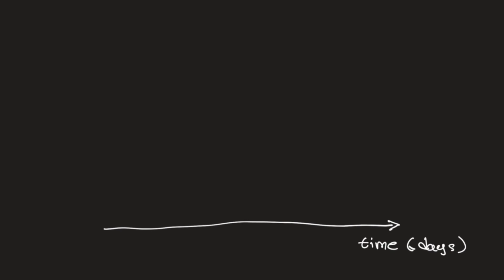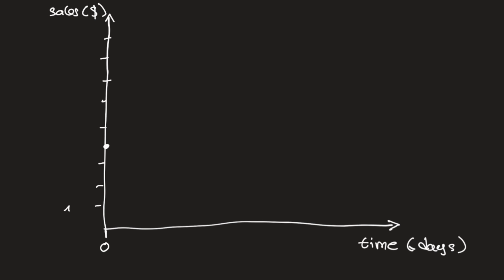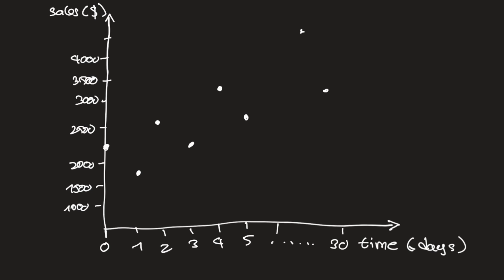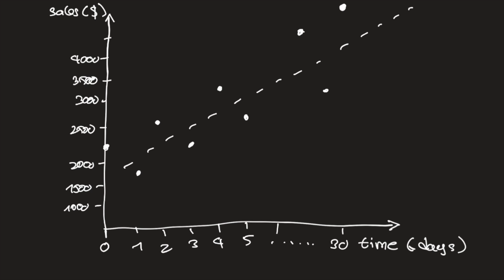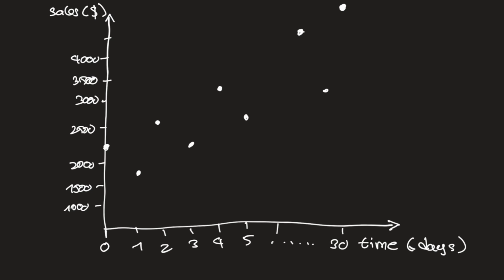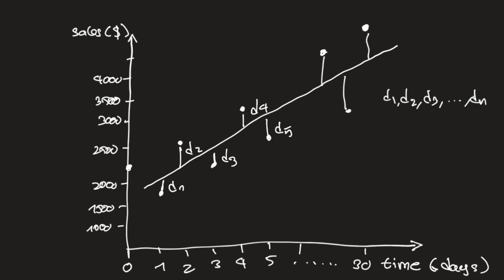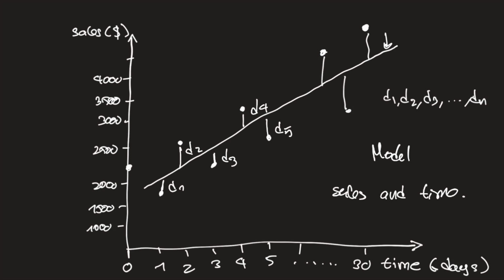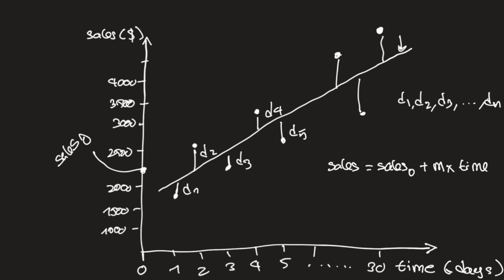How regression analysis work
How does regression analysis work

 Here we are going through a simple example
- A shop manager wants to predict sales after the campaign of a competitor has started
- The variable to be predicted is sales
- The independent variable is days after the campaign started
- We OBSERVE a linear relationship between the two variables, which confirms the intuition of some employees
- We try to find a linear (something that is fitted by a straight line) relationship between the two variables
- The data doesn't perfectly fit a straight line, however, we can find the best line, that has a minimal distance to all the points within the data that you gathered.
- This line, is going to be our model for the relationship between the sales and the days after the campaign.

The calculation of minimizing the distance, is an optimization process. This can be difficult to do manually, however your favorite spreadsheet software, will be able to do this fairly easy.

Linear regression is the goto method for most organisations to do regression and in general prediction analysis, because is simple and easy to understand.

Additionally, it is also included in most spreadsheet and analytical software packages.